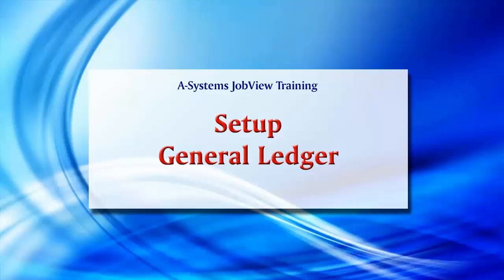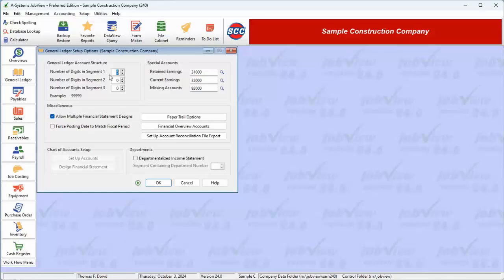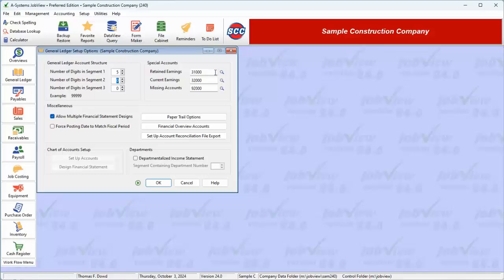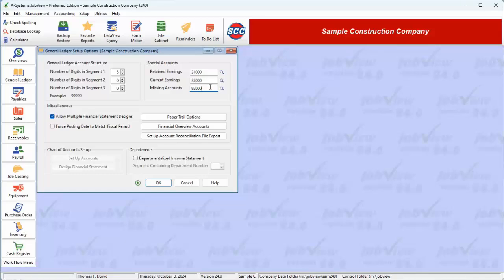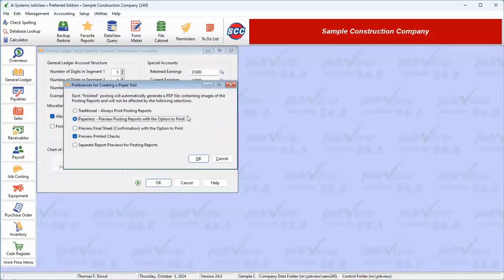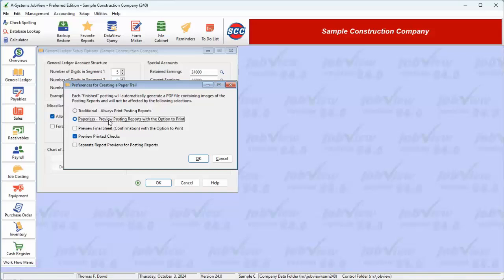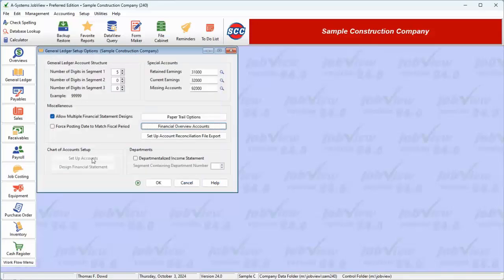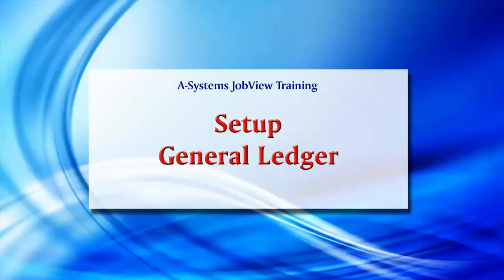Setup General Ledger